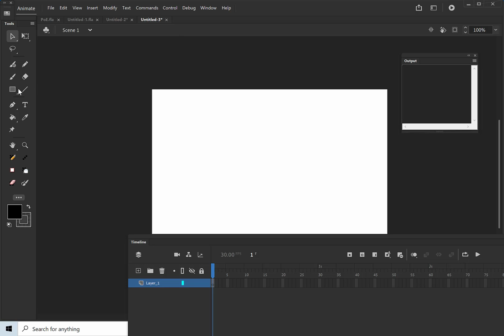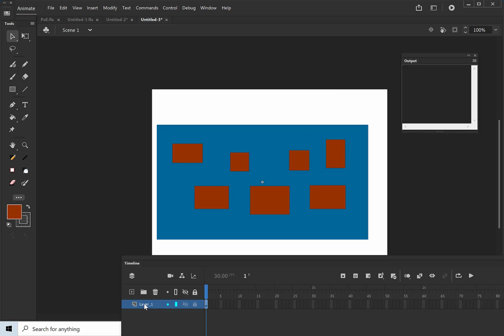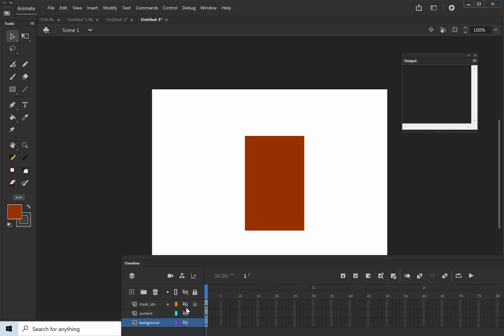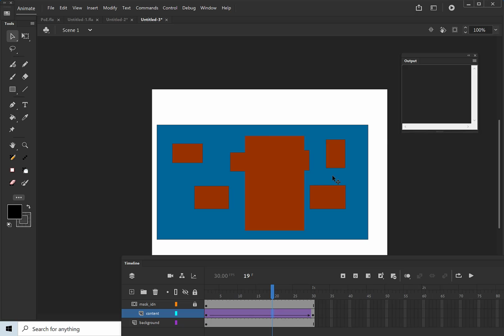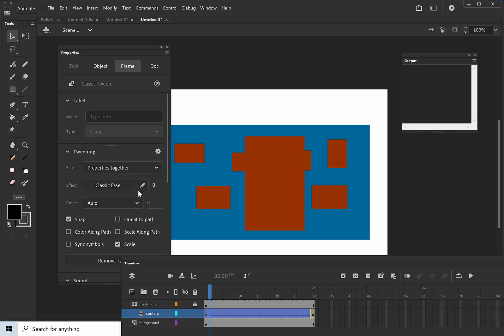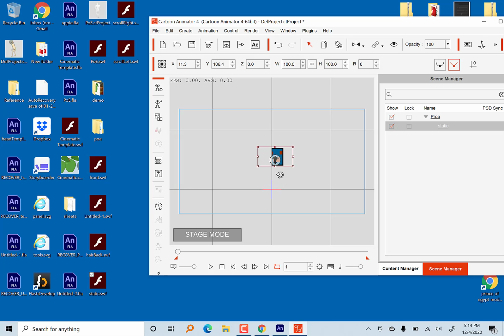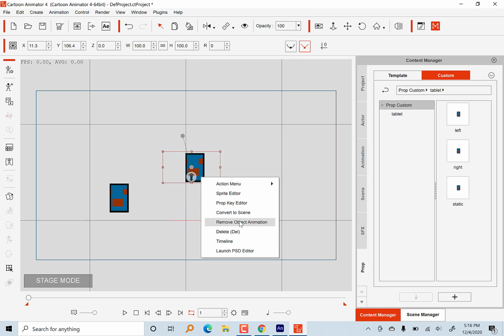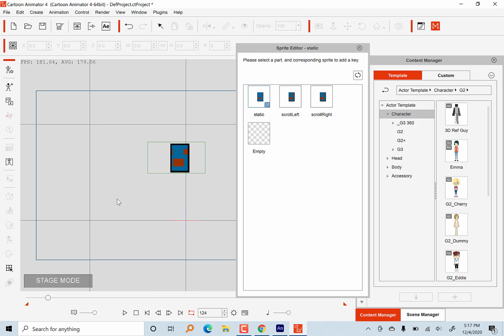Making A Dynamic Scollable touch screen for Cartoon Animator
just an informal demo on how a scrollable screen can be easilly done using Animate, for Cartoon Animator. The biggest benefot of course is that its native vector art. and can also be made rendertyle compatible for unlimited recolorng options.